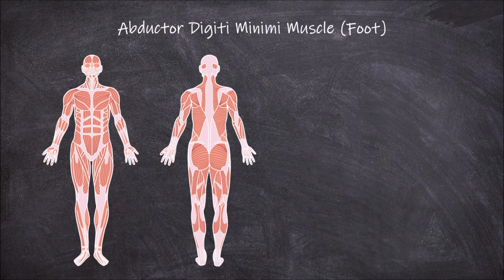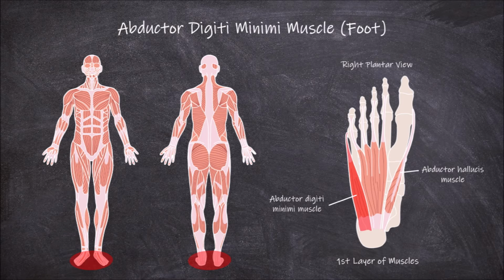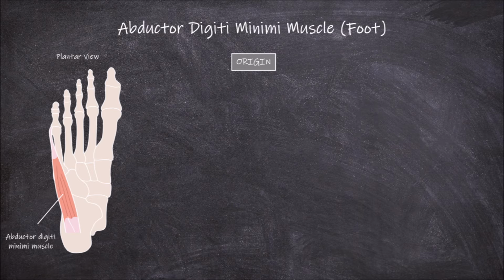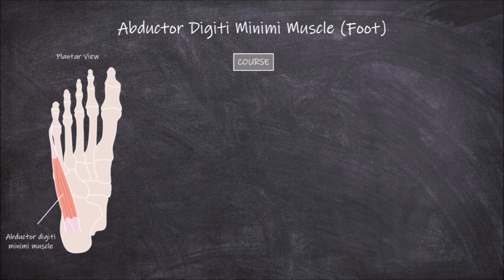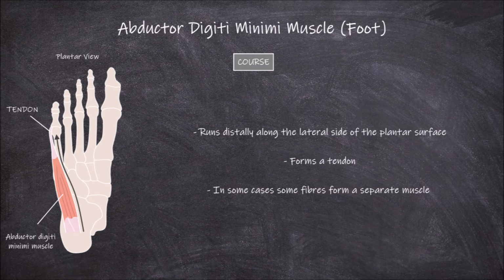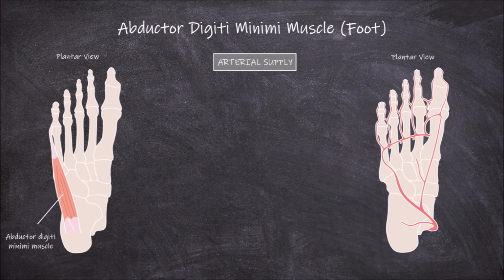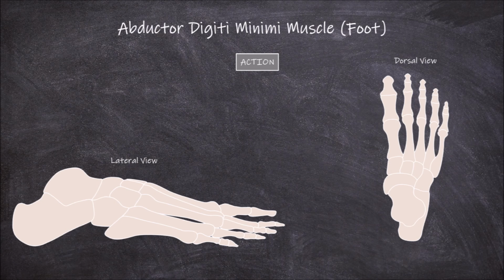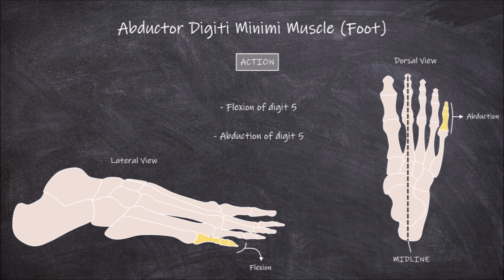Abductor Digiti Minimi Muscle of the Foot | Anatomy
In this video, we go over the location, origin, course, insertion, arterial supply, innervation, and actions of the abductor digiti minimi muscle of the foot.